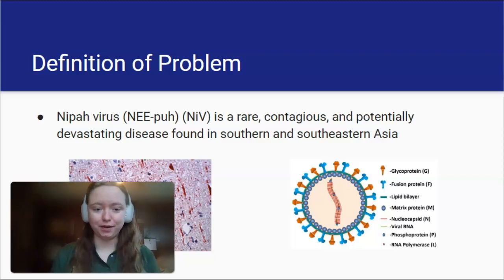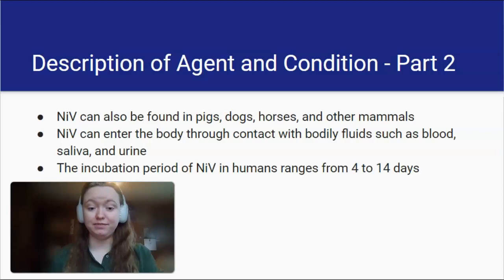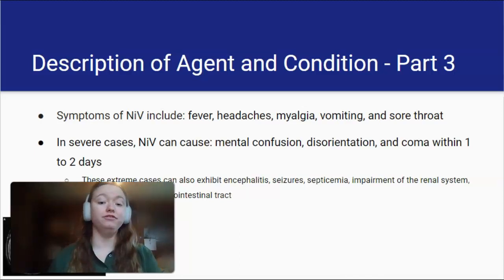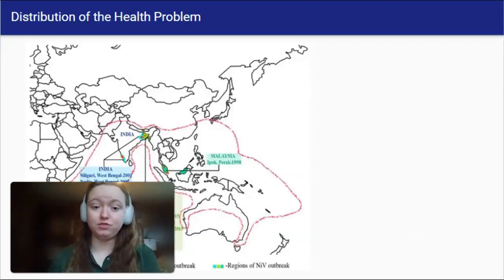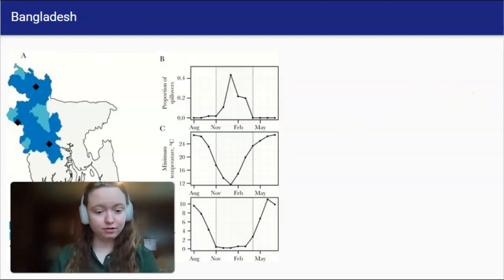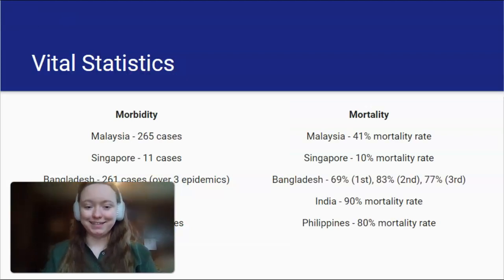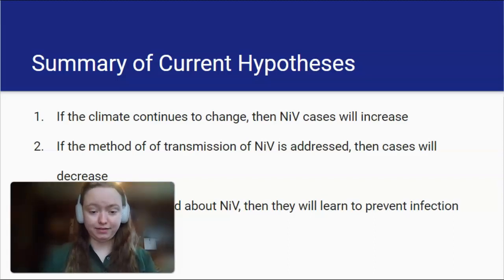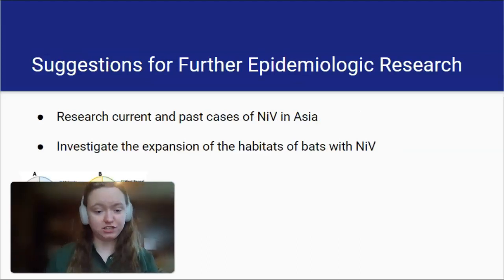MPH 521 - Descriptive Epidemiology Project